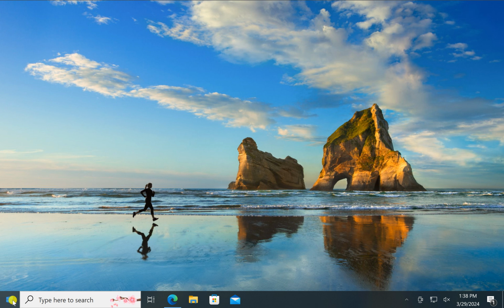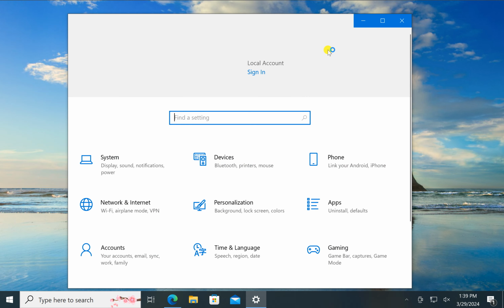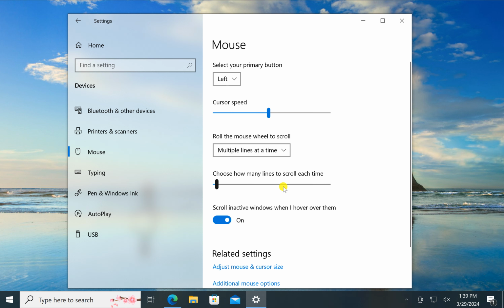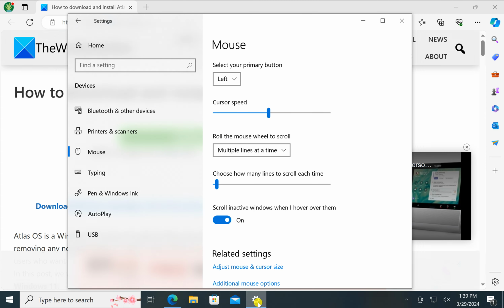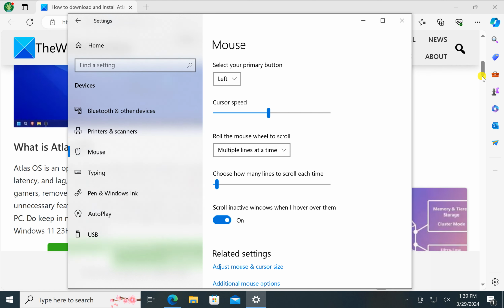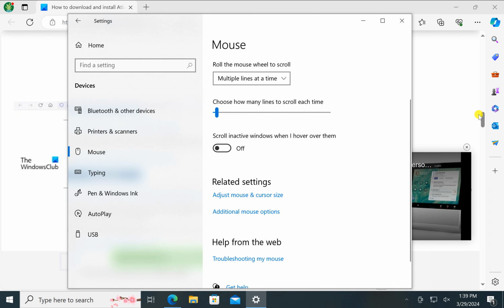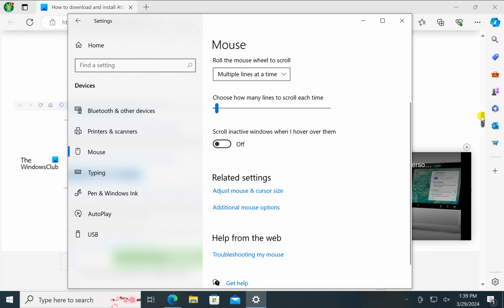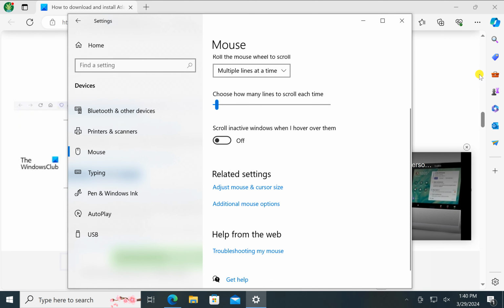How to Enable or Disable 'Scroll inactive windows when I hover over them' on Windows 10?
Title: Master Windows 10: Control Scroll Inactive Windows Feature!

Description:
Welcome to GearUpWindows! In this comprehensive guide, we're diving into a crucial feature of Windows 10: the ability to enable or disable "Scroll inactive windows when I hover over them."

Are you tired of accidentally scrolling through windows while multitasking? Or do you find this feature incredibly handy for smoother navigation across your desktop? Whether you're a power user or just getting started with Windows 10, knowing how to control this setting can significantly enhance your workflow.

Join us as we walk you through the step-by-step process to enable or disable this feature. We'll explore its implications on productivity and usability, helping you tailor your Windows experience to suit your preferences perfectly.

Don't miss out on optimizing your Windows 10 experience!